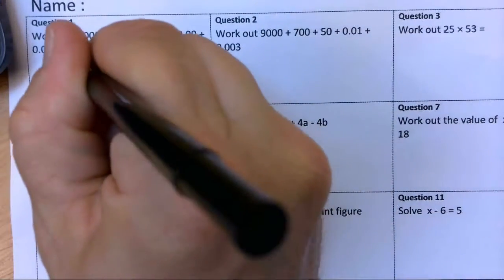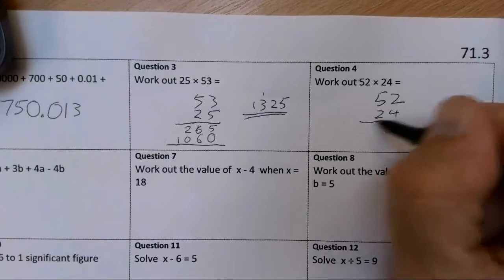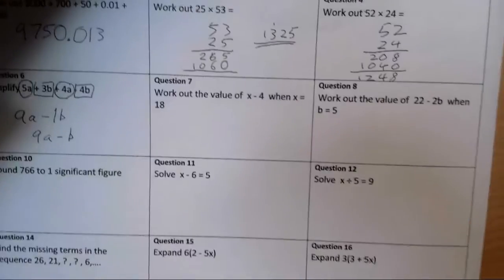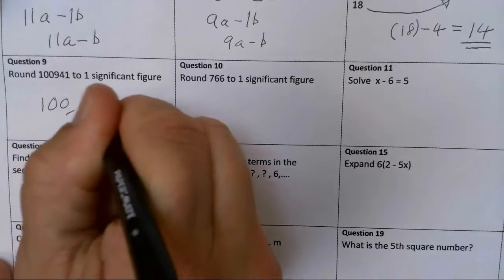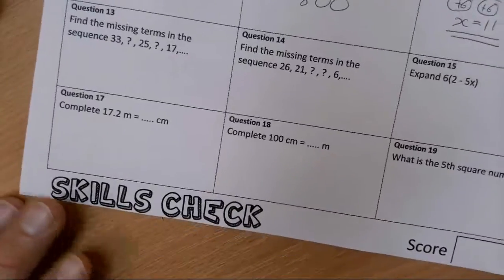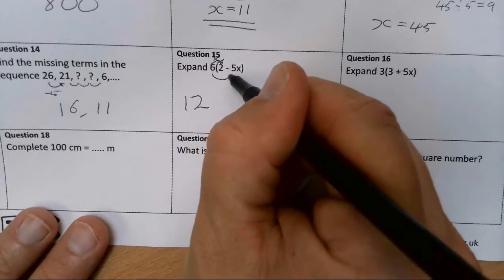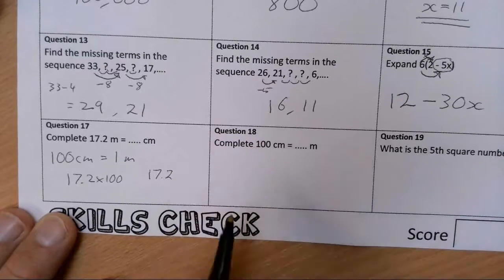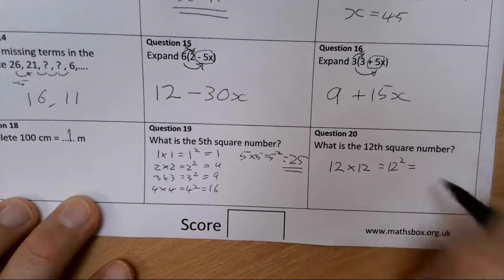Homework booklet 71.3 Worked solutions